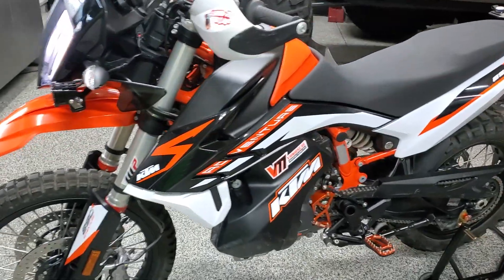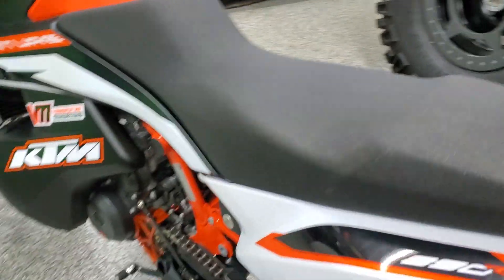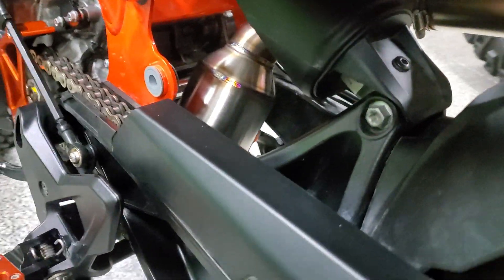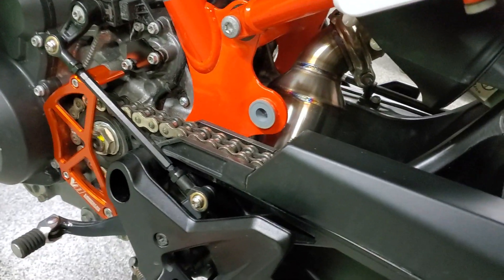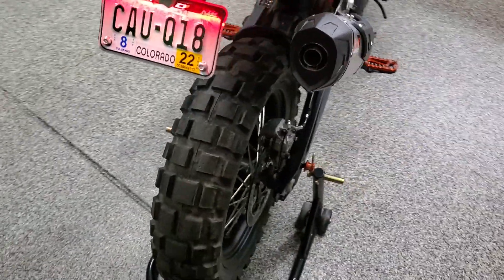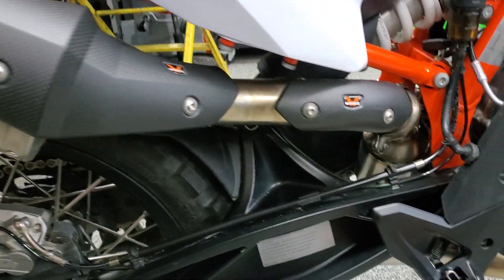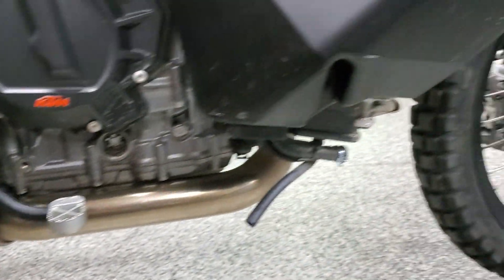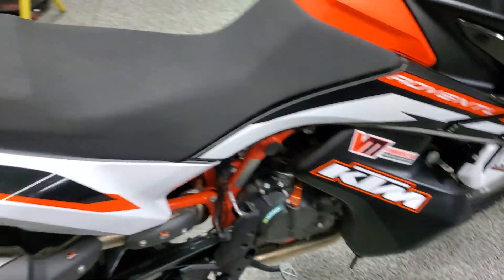KTM 890 Adventure R Arrow Cat Delete with Wings Exhaust. Braap!